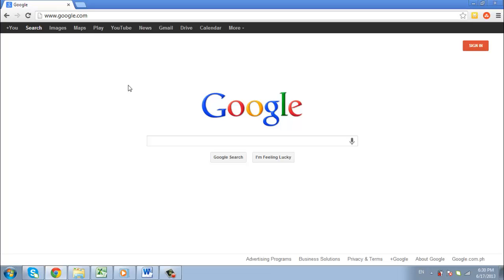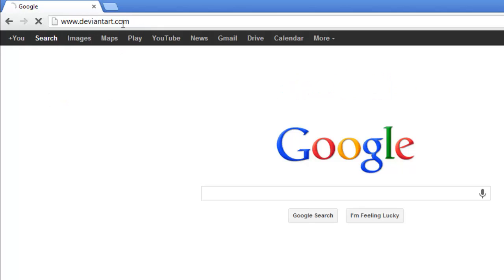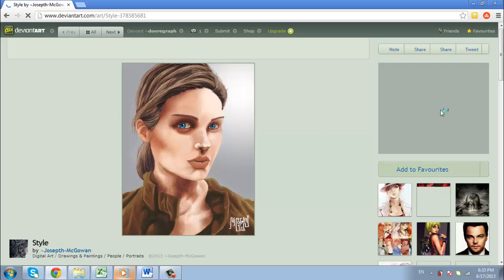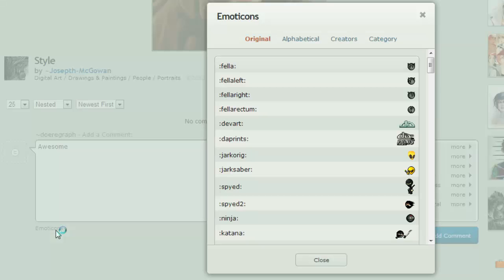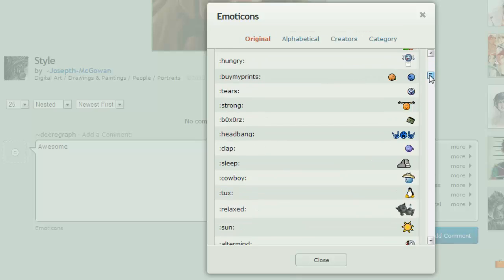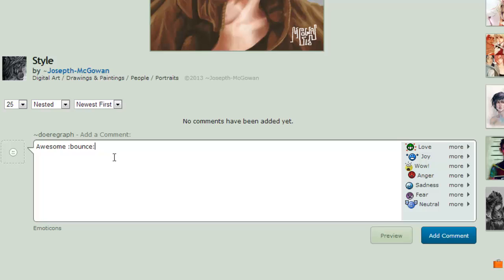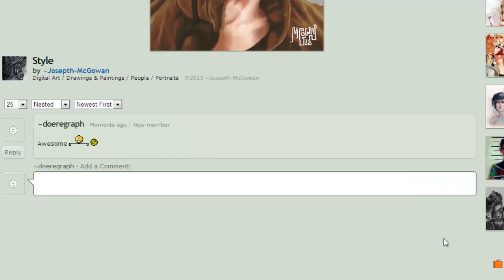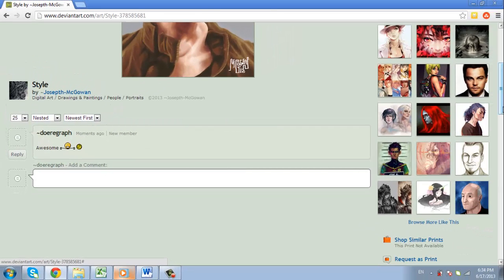How to Use DeviantArt Emoticons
This tutorial is going to show you how to use emoticons on DeviantArt

In this tutorial you are going to learn how to use DeviantArt emoticons which can be a great way to express yourself on the website.

Step # 1 -- Accessing the Comments Section

First you are going to need to go to " and make sure that you are logged into your account. Let's just click on any image on the homepage so we can access the comments section where we can create an emoticon.

Step # 2 -- Copying the Emoticon Text

Scroll down the page that loads and click in the comments section. Type whatever message you wish and then you need to click the "Emoticons" link below the box. A pop up window will appear and you can select how you want to sort your emoticons from one of the tabs at the top, in this example we are leaving it on the default view. Highlight the text of the emoticon you want and then copy it to the clipboard.

Step # 3 -- Adding the Emoticon

Click "Close" and then paste the text for the emoticon into the comments box. You can repeat this process for any emoticon that you want to add. You can also use the standard emoticon symbols, such as ":)" to make things a bit quicker.

When you are done with your comment click the "Add Comment" button -- as you can see the comment now appears and the emoticons are included and that is how to use DeviantArt emoticons.